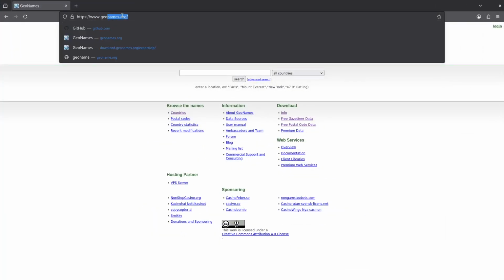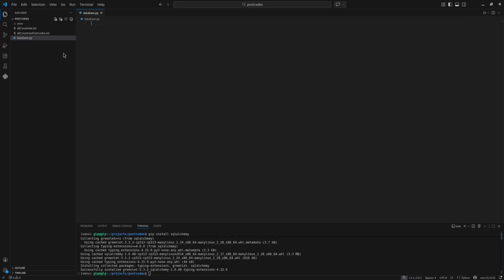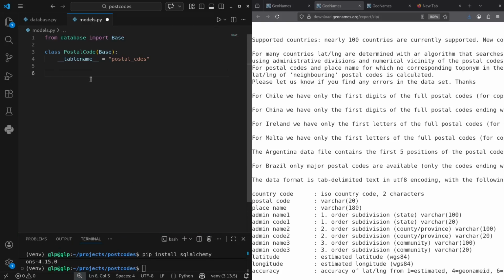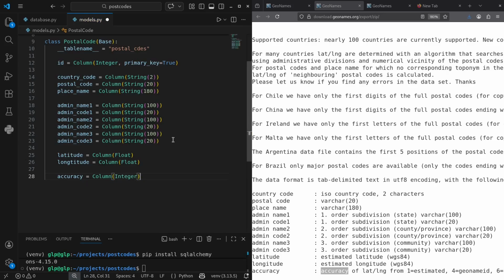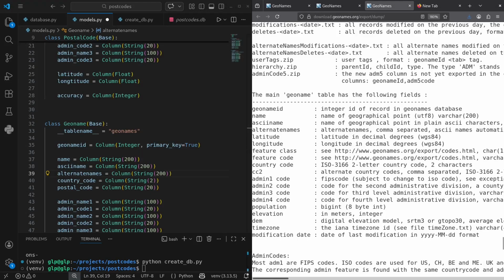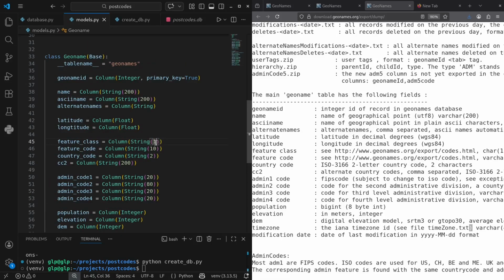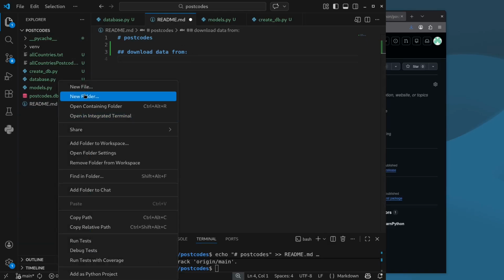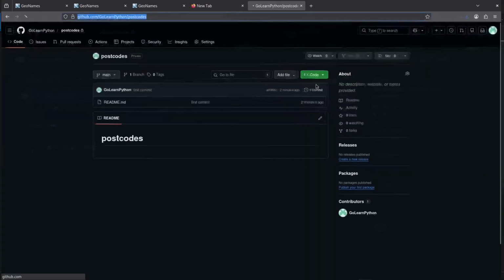Setting up SqlAlchemy Models | Real Flask Website 1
Starting the actual build of this Flask project.

In this episode we set up the database and define the initial models for the postcodes directory. This is the foundation of the whole app - everything else will build on top of this.

We also start shaping the structure of the project so it’s ready to scale as we add more features in later episodes.

What we cover in this episode:

Creating initial models
Planning the structure of the app

This is the first real step in building the full Flask web app from scratch.